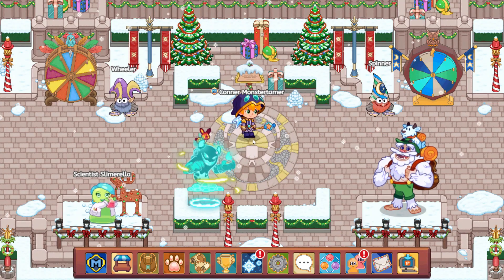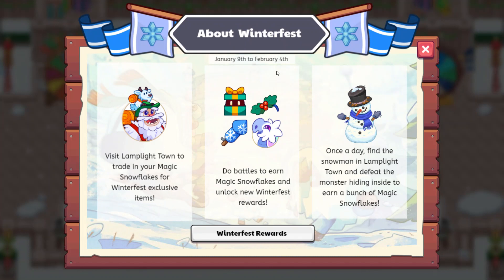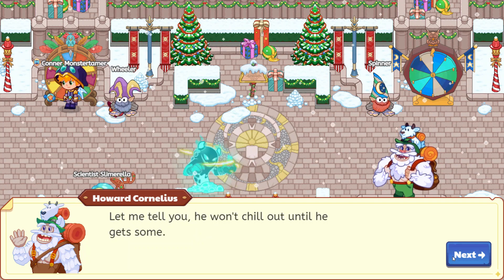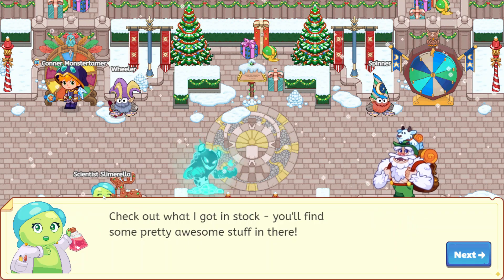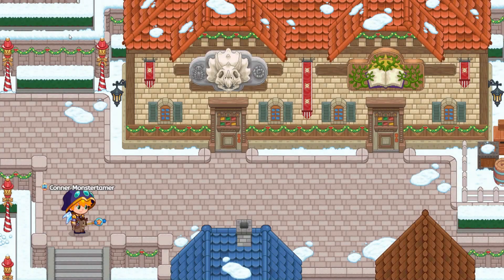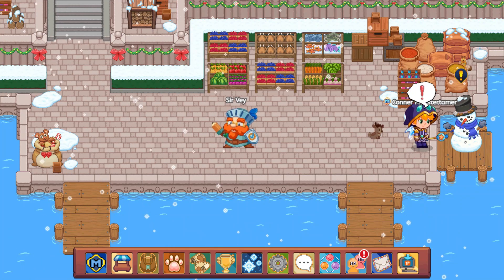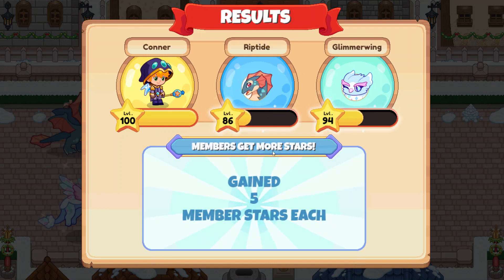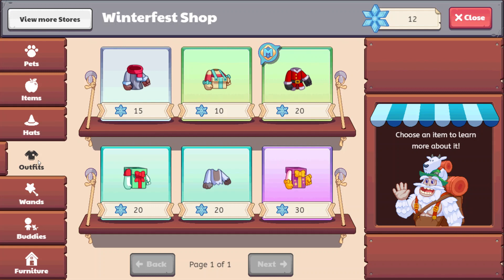Winterfest 2023 is Here!!! It's Prodigy Math Festival Time!!!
My favorite Prodigy Math festival has arrived! Find out what's going on in Winterfest this year!!!